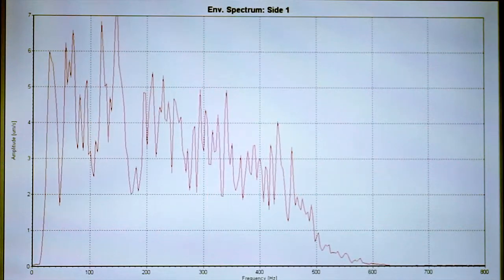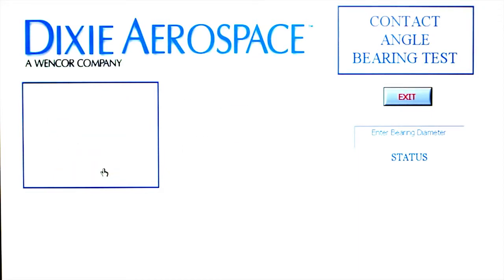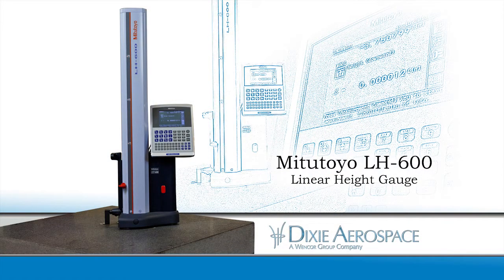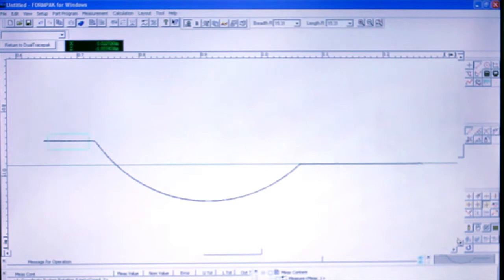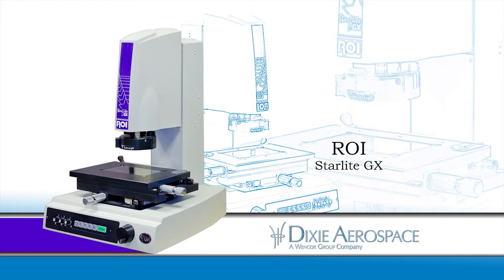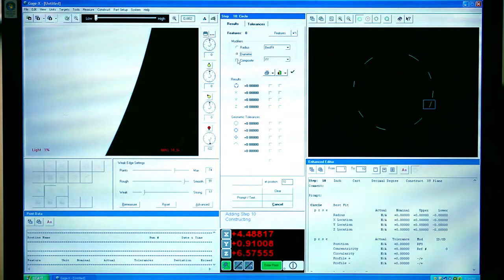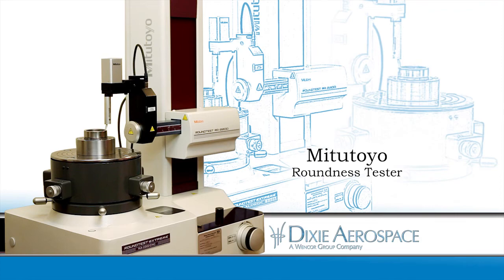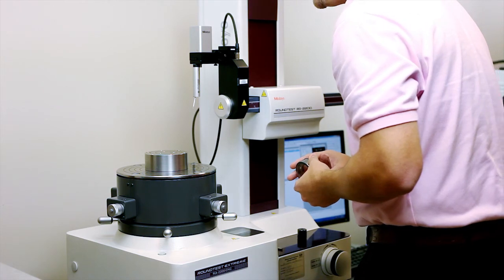Dixie Aerospace Reverse Engineering